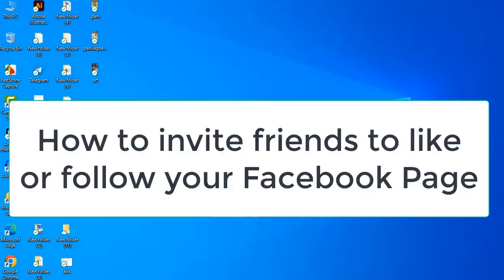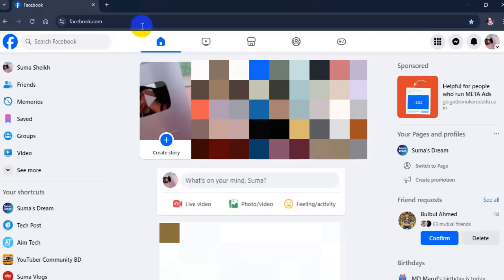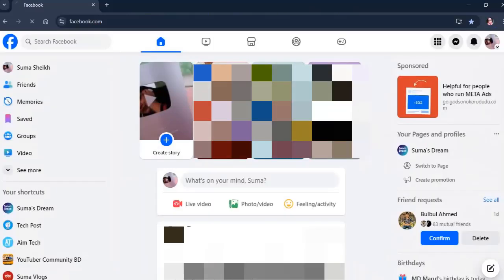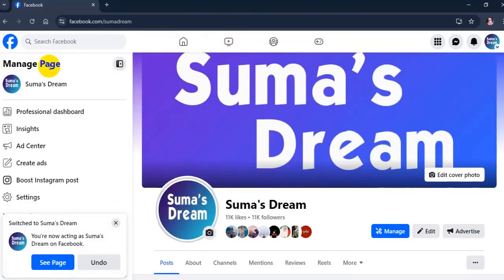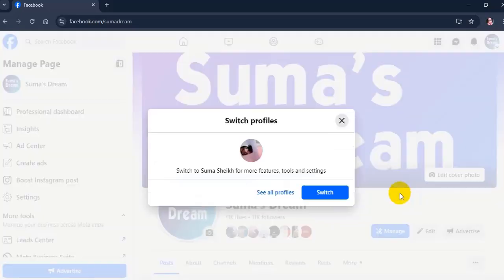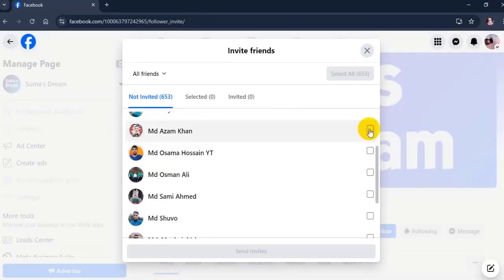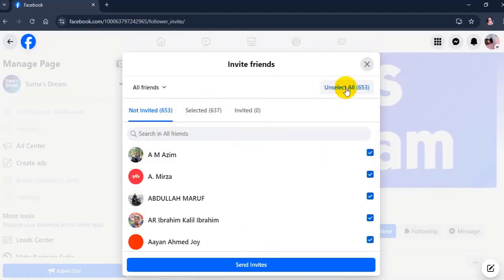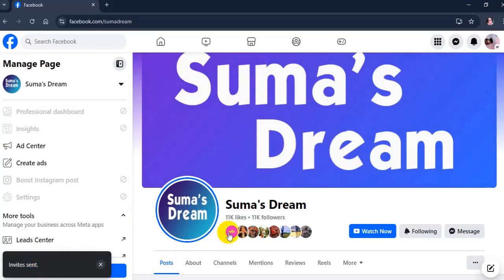How to invite friends on Facebook page [update 2024]